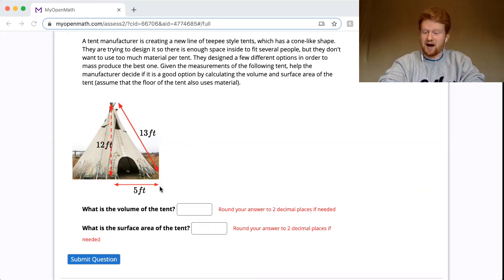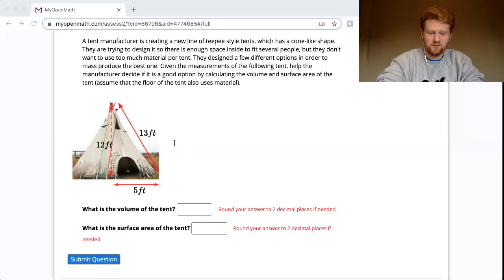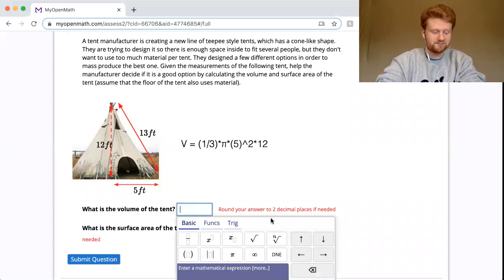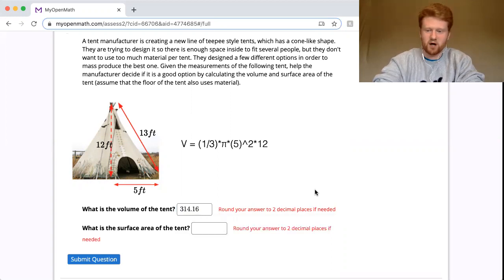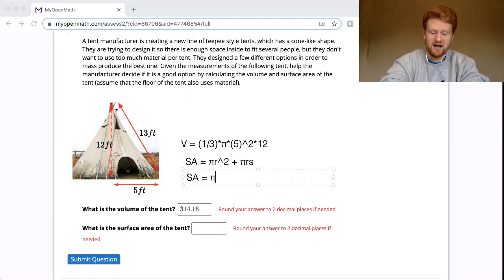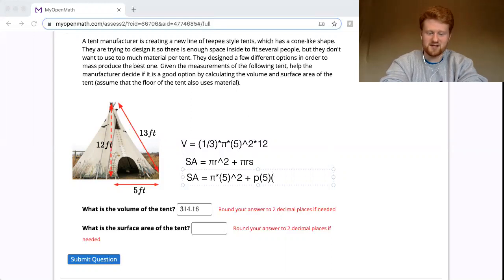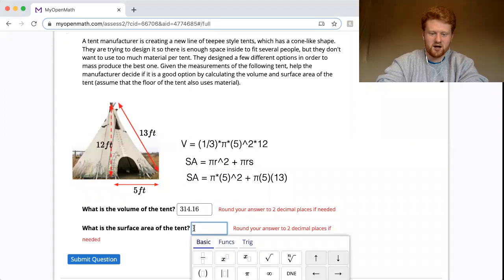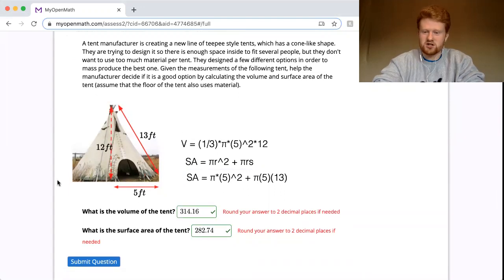11.1.4 Question 5